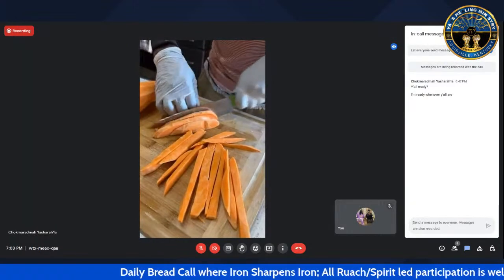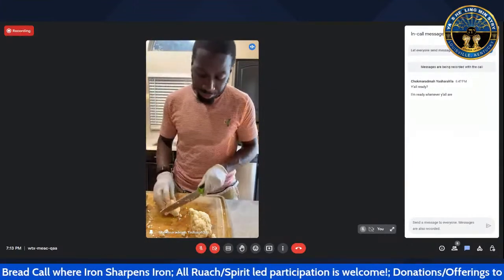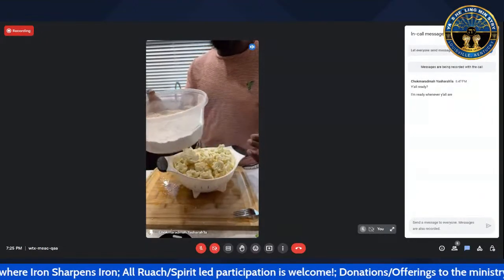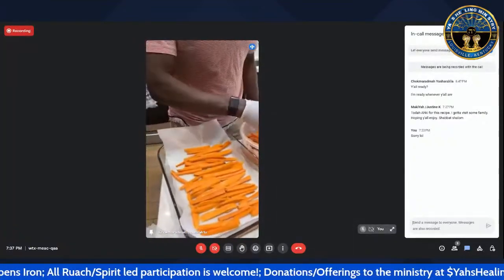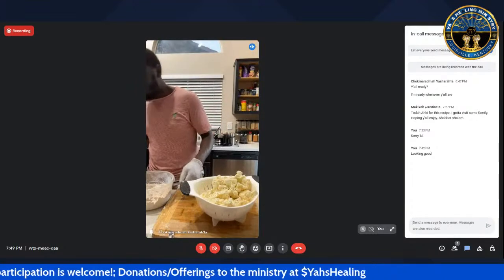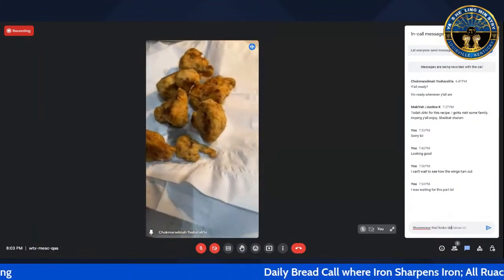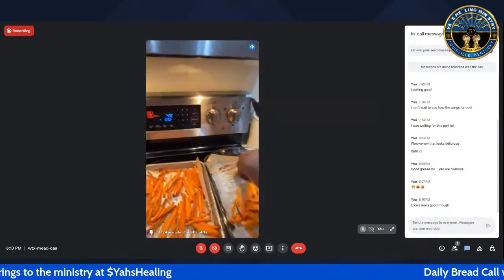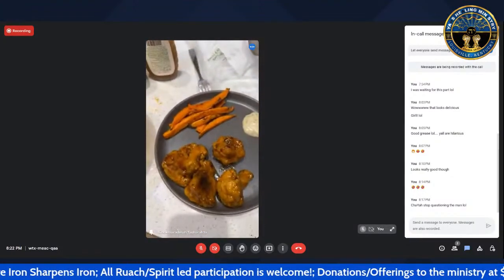Daily Bread 1/27/23 Prep Day Praise Cooking With The Family!💕🎵🎺🥗🍽️🥑🍎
*Special Family Time Tonight, where we'll be preparing a healthy Mediterranean inspired meal together to get back to our roots & Hebrew culture. * Everyone is welcome to join us on the journey & the calls in general.

Evening daily scripture study where we come together to break bread and be led by the Spirit as iron sharpens iron.

Calls are 2x daily M-F @ 12:30 & 6:30 pm Est on Google Meet & 6:30 pm on Sunday